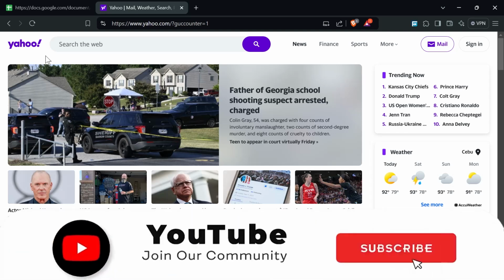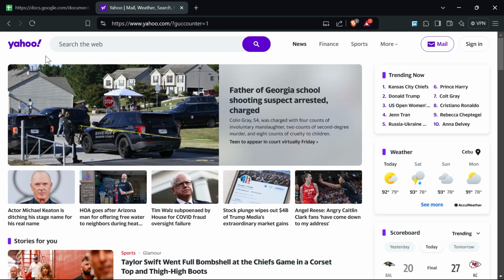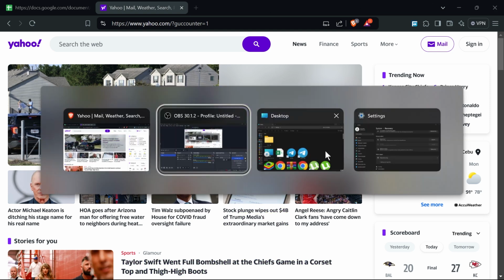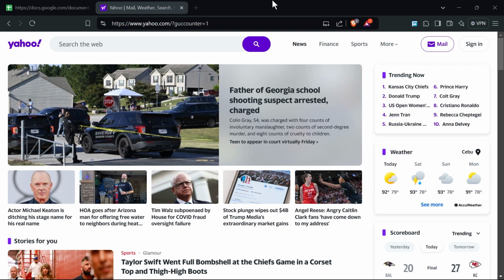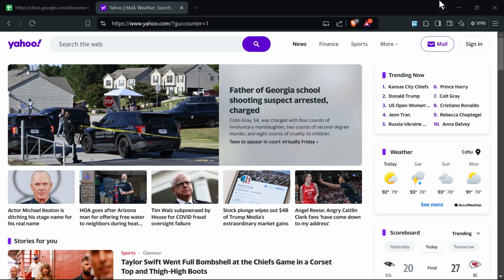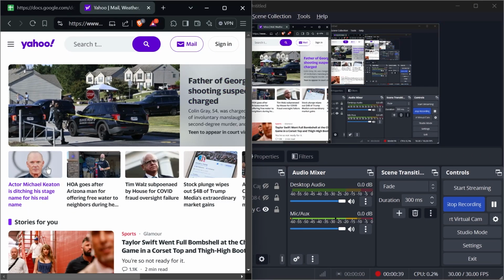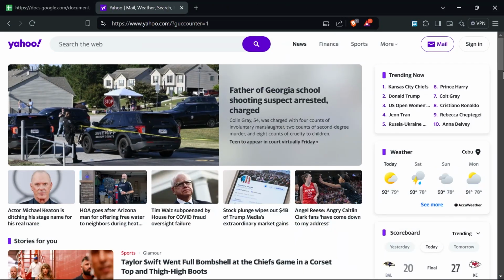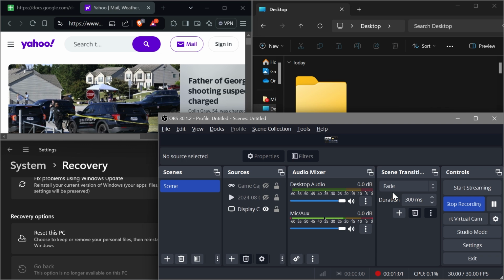Split Screen on Windows 11 - EASY Step-by-Step Tutorial & Examples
In this easy step-by-step tutorial, learn how to use the Split Screen feature on Windows 11 to boost your productivity and multitasking capabilities. Whether you're a beginner or an experienced user, this video provides clear examples and practical tips to help you master the art of managing multiple applications simultaneously.

🔐 Secure Your Online Activity with NordVPN:

30-day money-back guarantee
Starting at just €3.09/month (instead of €11.59)!